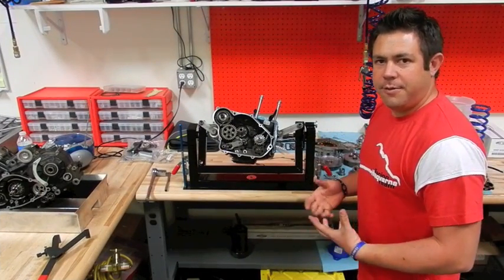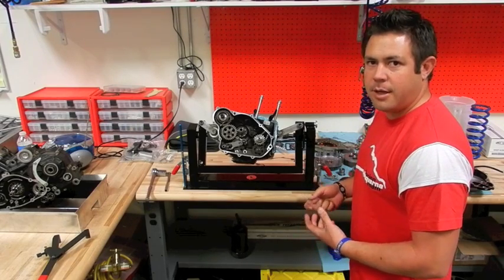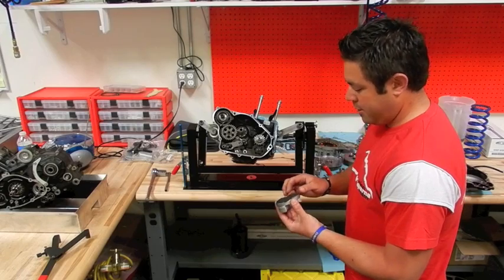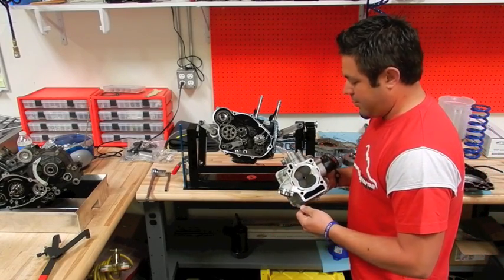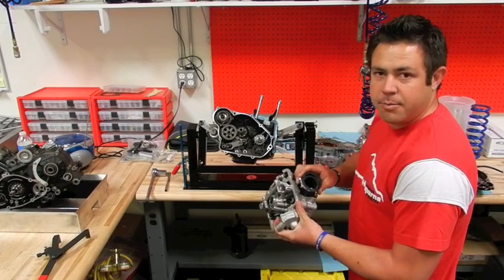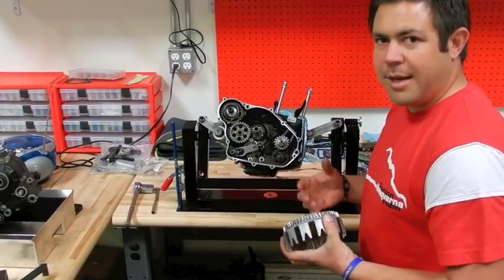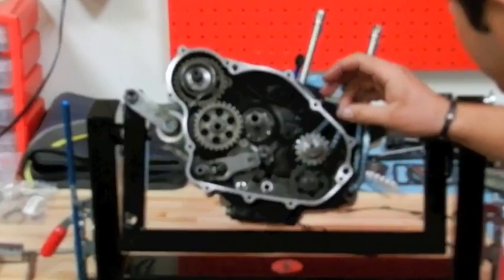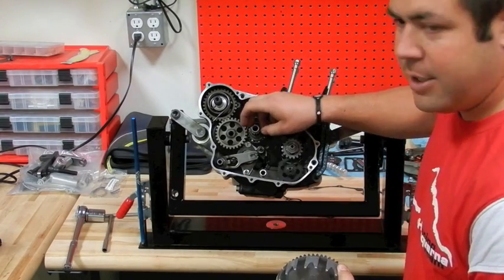Talking Shop- Inside the Red Head of the TC250.m4v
Husqvarna's Charles Jirsa discusses the insides of the new 2012 TC 250.